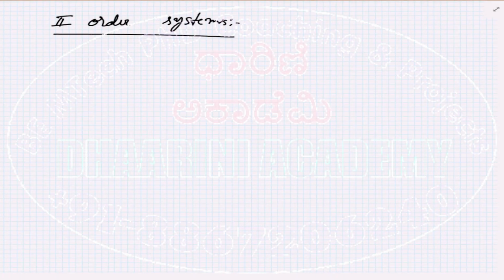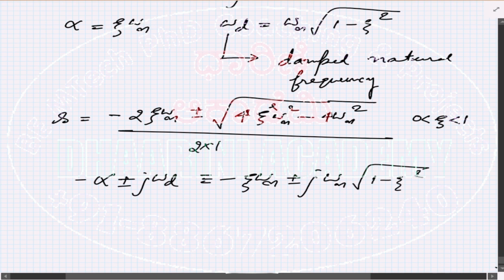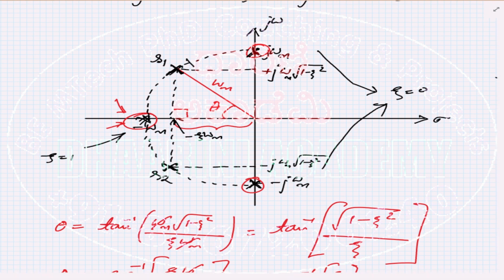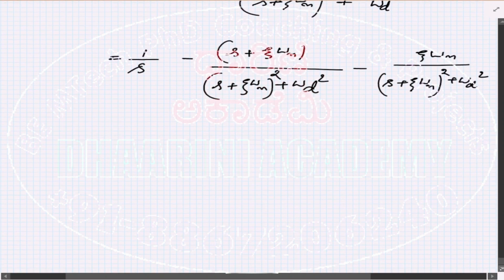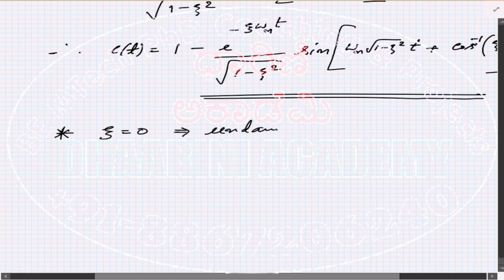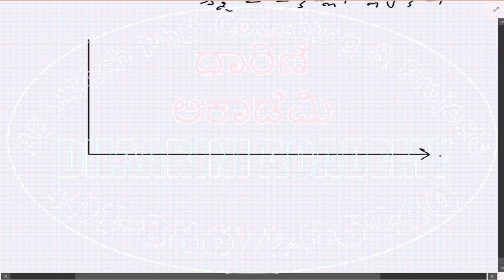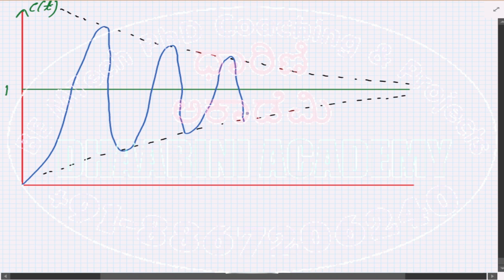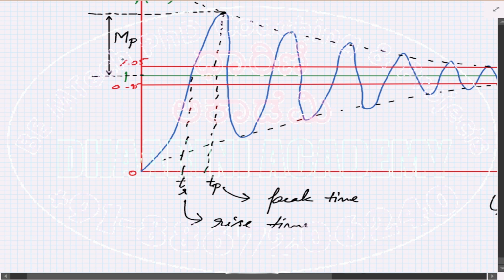Master Second-Order System: Types, Equations & Responses Explained in Detail 📊🔍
Learn all about second-order systems in this detailed video. From equations to responses, we cover everything you need to know about mastering second-order systems in control engineering.

This video provides an in-depth explanation of second order systems in control engineering, covering their types, corresponding equations, and response characteristics. Aimed at engineering students and professionals, it breaks down complex concepts into understandable segments, making it easier to grasp the fundamentals of second order systems.

Gain a comprehensive understanding of second-order systems with this in-depth tutorial. Explore different types of second-order systems, their governing equations, and detailed explanations of system responses. Build a strong foundation in control systems engineering with this essential knowledge.

ಧಾರಿಣಿ ಅಕಾಡೆಮಿ
Dhaarini Academy of Technical Education
Bengaluru/Mangaluru/Manipal